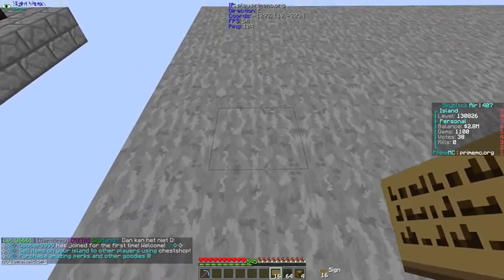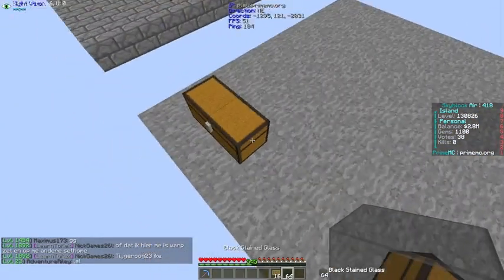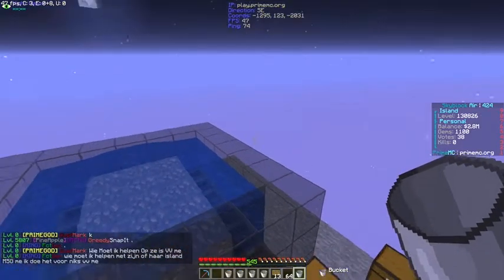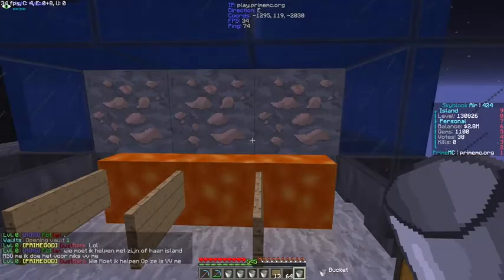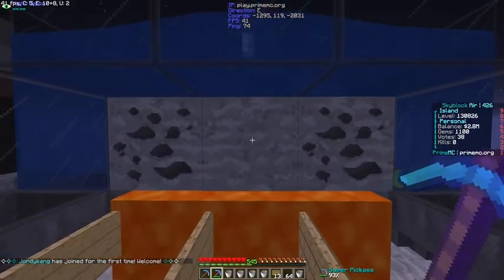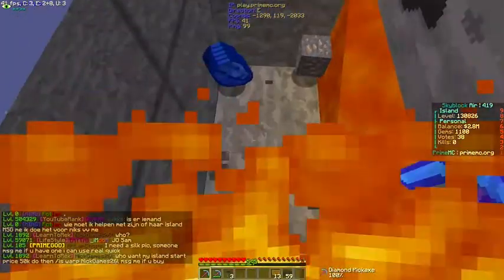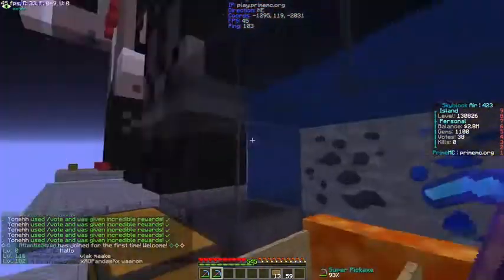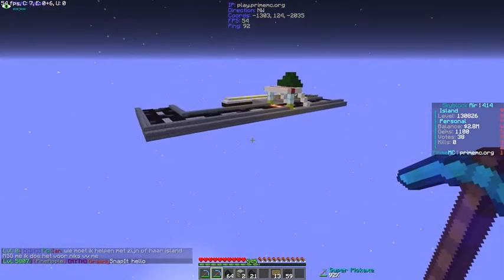PrimeMC | Skyblock | Cobble Generator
This is an instructional video for building my style of cobble gen.  I try to explain it's features, and how I came up with the design through trial and error.

Shout Out to those of you who asked for this video!